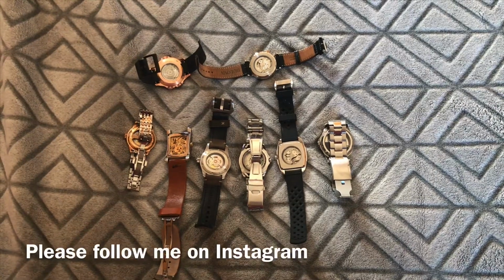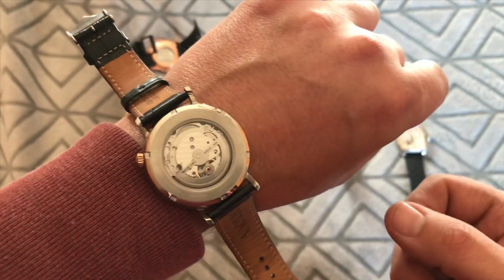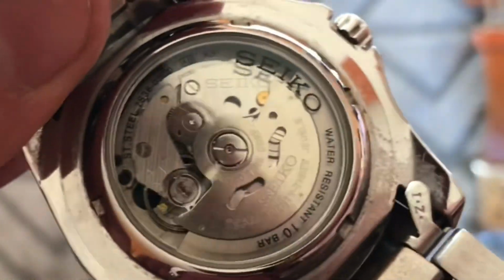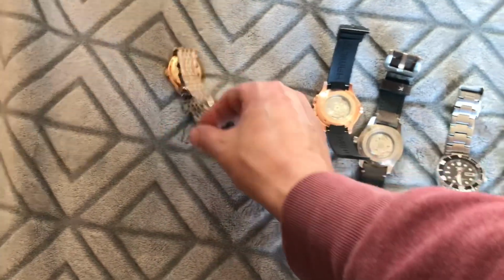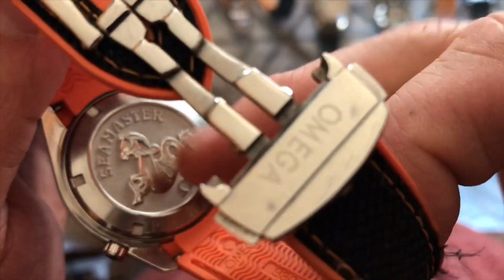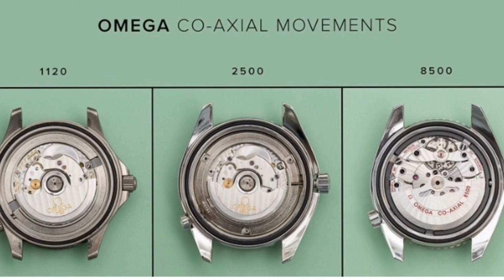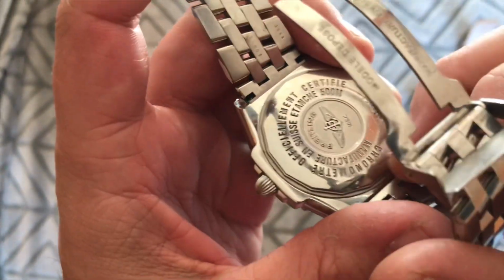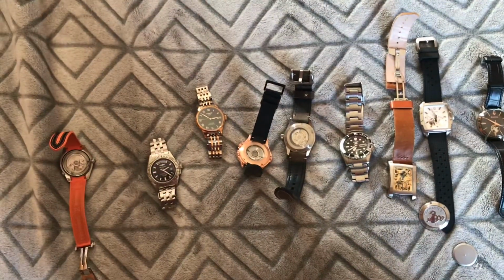My Collection of Exhibiton Caseback Watches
Tissot T-Classic Automatic Black Dial Mens Watch T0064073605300

Bulova Dress Watch (Model: 97A136)

Hamilton Khaki Field Silver Dial Mens Watch H70455553

Vastar Watch Adjustable Opener Back Case Press Closer Remover Repair Watchmaker Tool and Watch Case Back Opener Repair Remover Holder Tool

HAOBAIMEI 168 PCS Watch Repair Kit Professional Spring Bar Tool Set,Watch Battery Replacement Tool Kit,Watch Band Link Pin Tool Set with Carrying Case and Instruction Manual (Black)